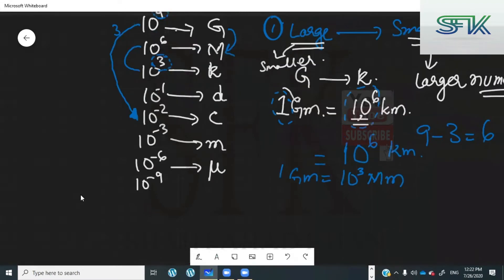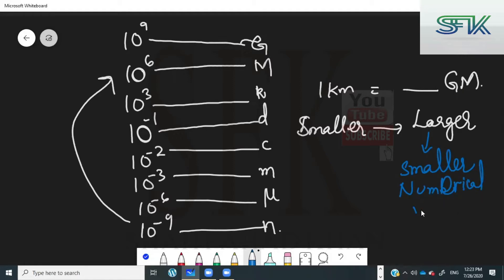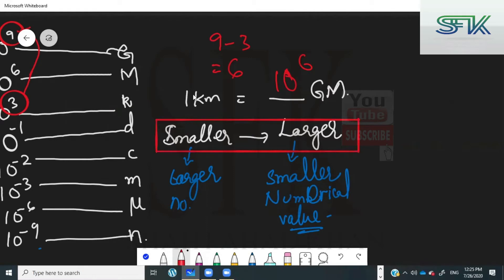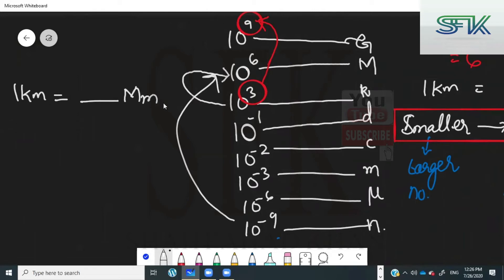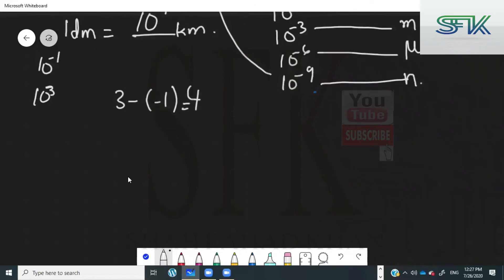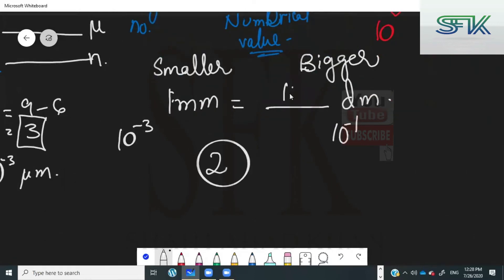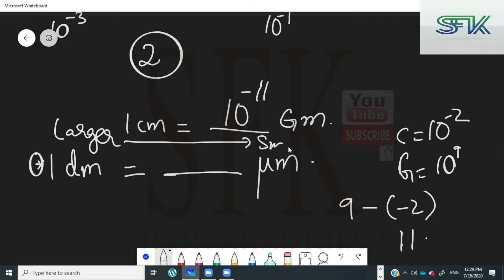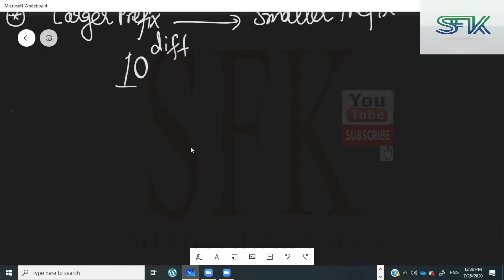prefix conversion short cuts....O'level Physics class 6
In this lecture, short-cuts of prefix conversion from smaller to larger prefixes is taught, that will help you save alot of time when you shall be solving the MCQ paper 1 of O'level Physics and IGCSE Physics.

have questions regarding the topic discussed in this video?
comment them in the comments and sir shah fahad khan will get back to you.

PREFIXES ...O level Physics Class 2.